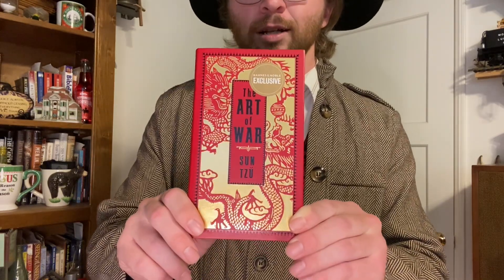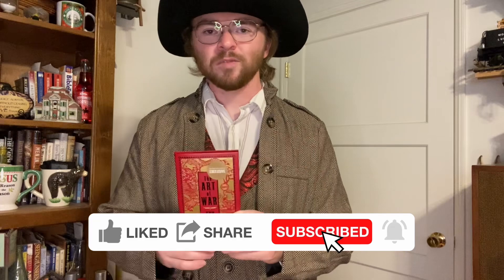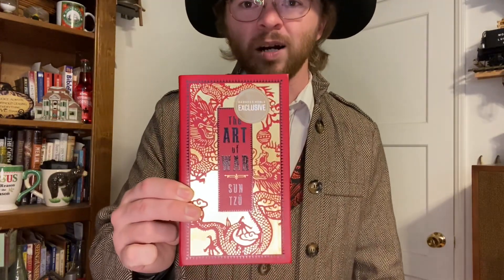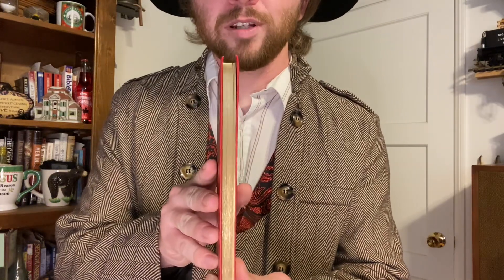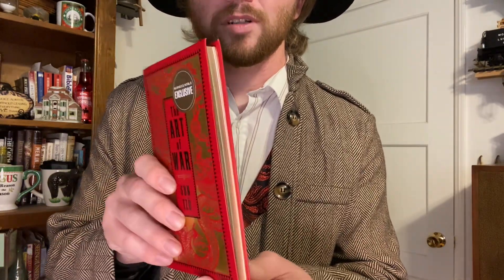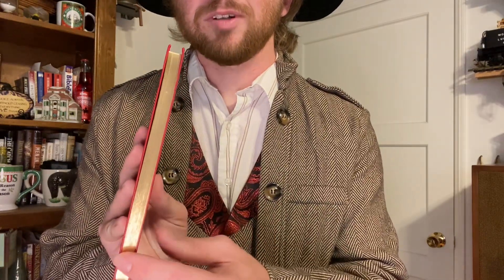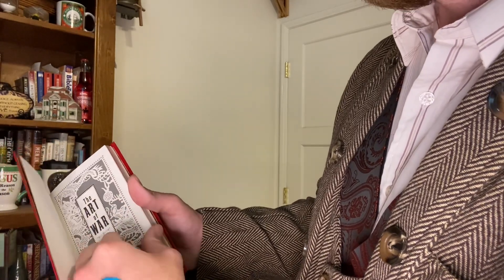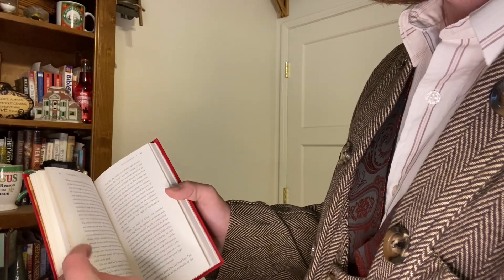The Art Of War By Sun Tzu